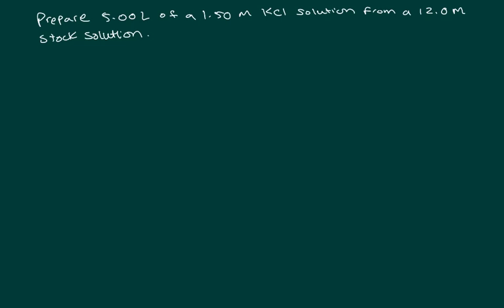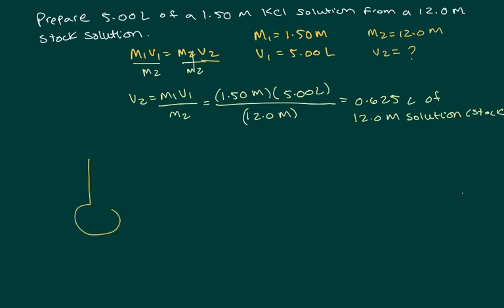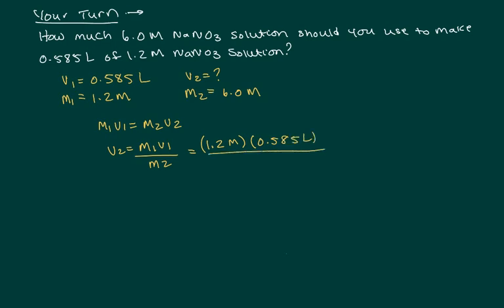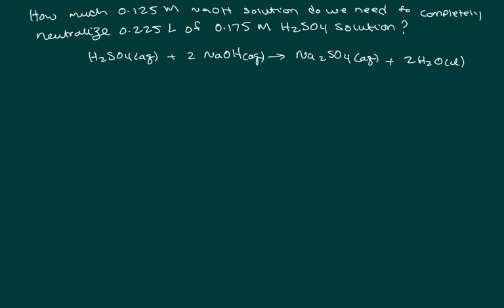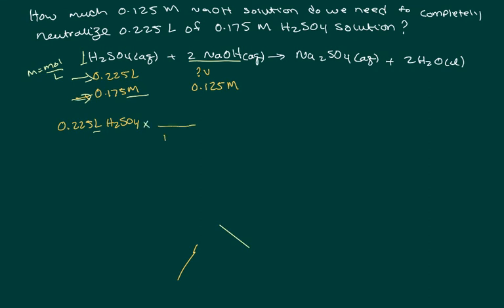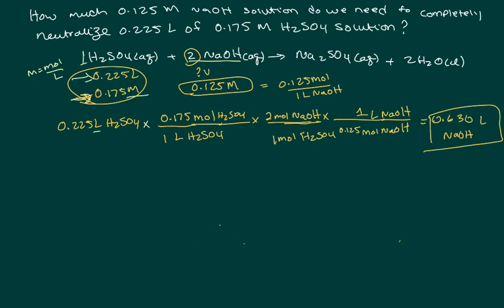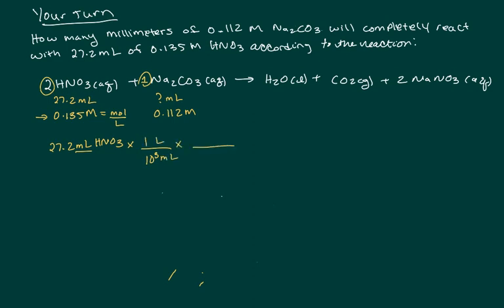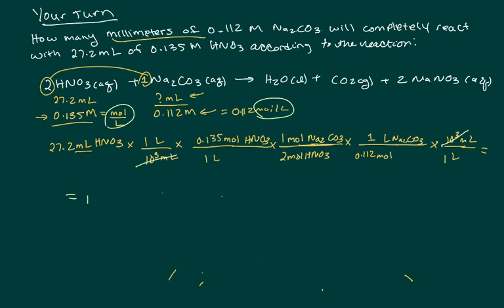Solution Dilution and Stoichiometry